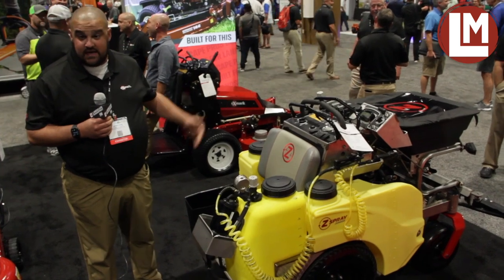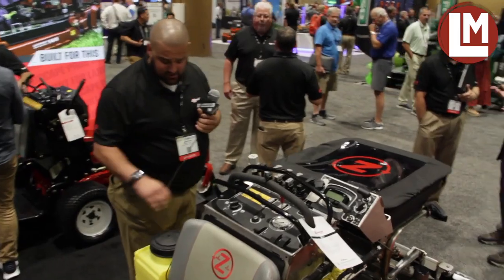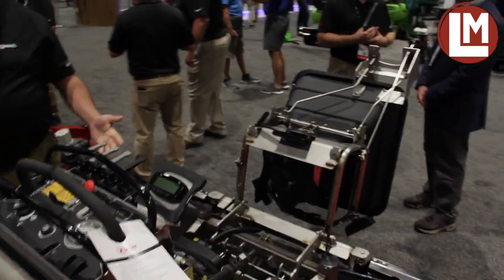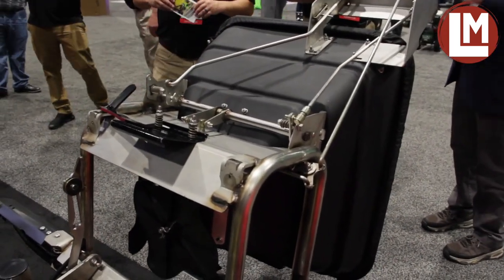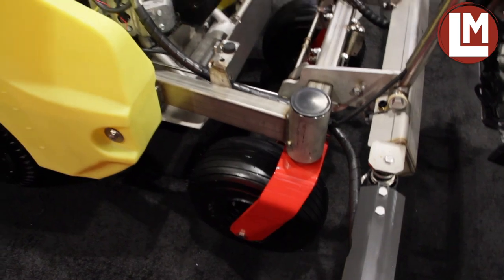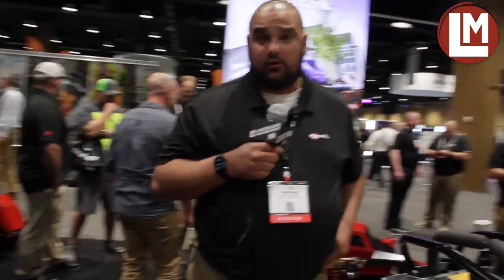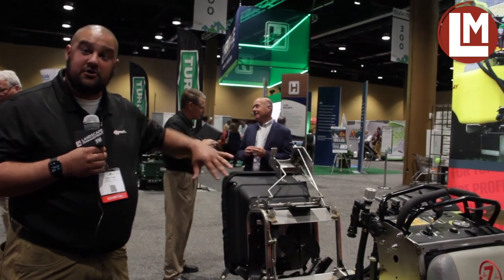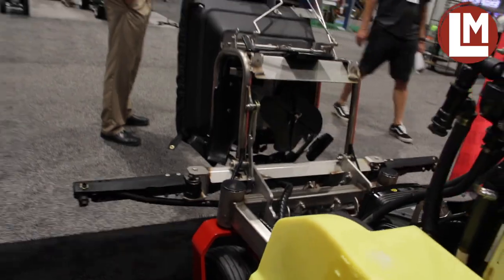Get the scoop on the new spreader/sprayers from Z Turf Equipment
Justin Guarneri, product manager with Exmark and Z Turf Equipment walks us through the new features of Z Turf Equipment's new line of spreader/sprayers.